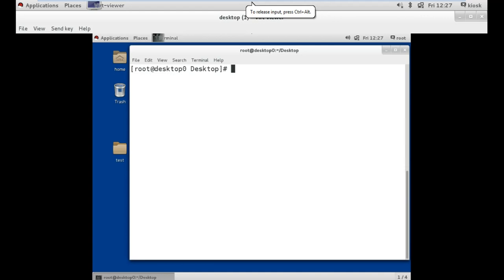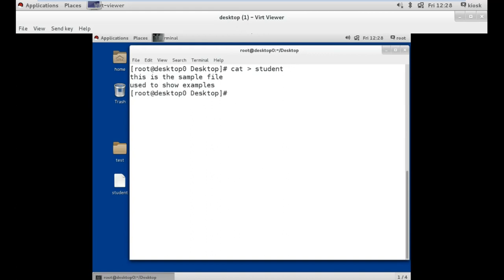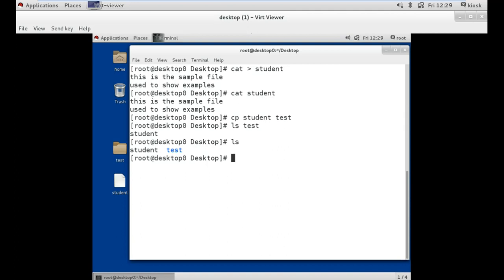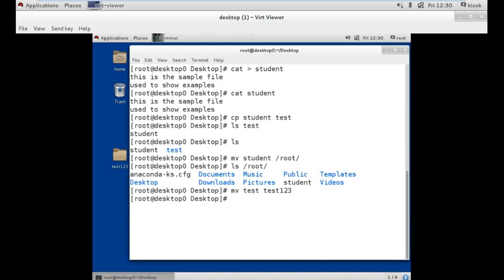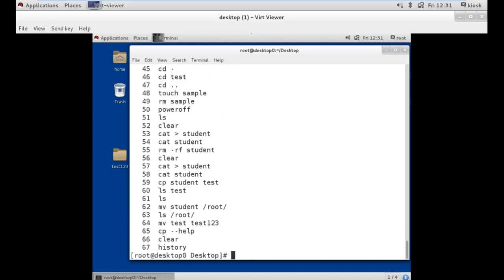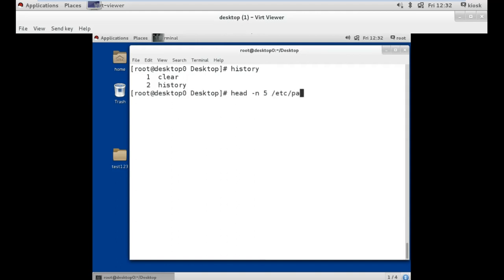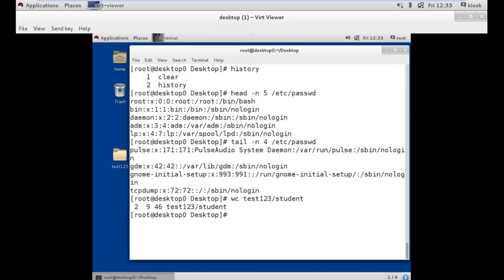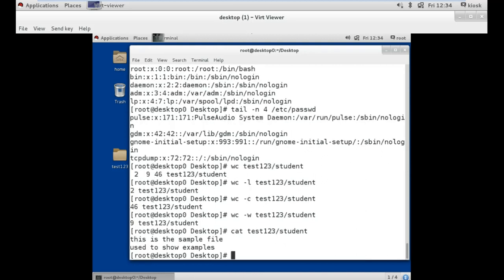Linux Basic Commands 3